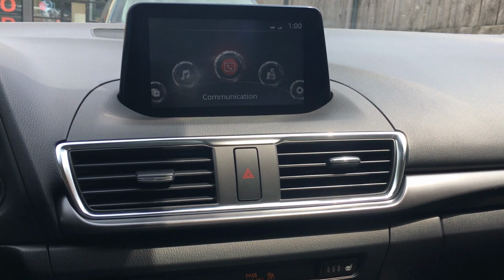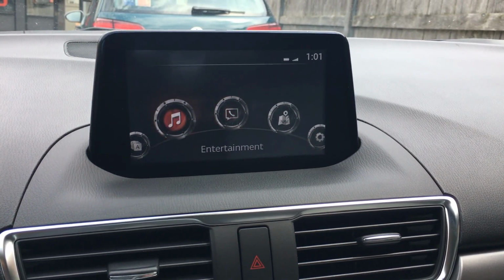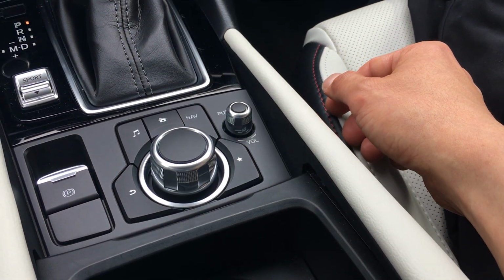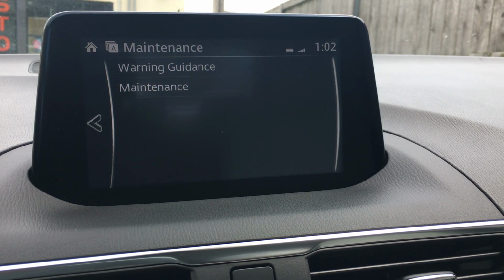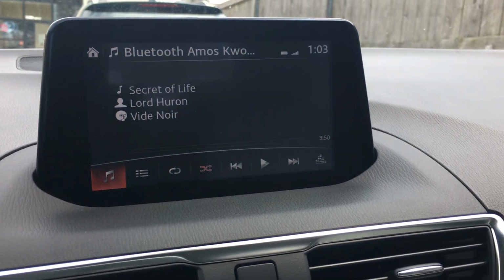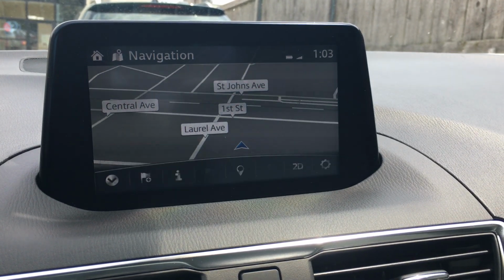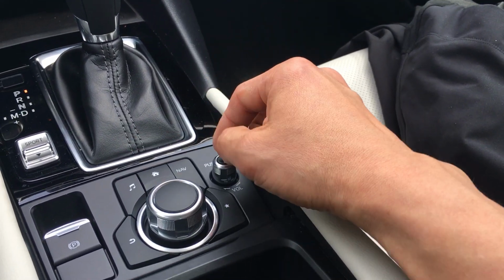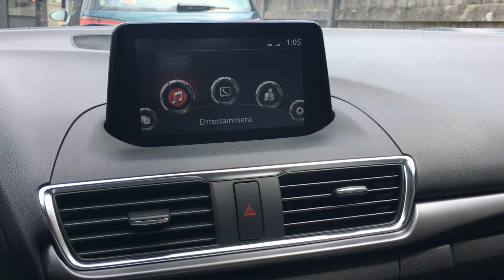Insight on Infotainment: 2018 Mazda Connect System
We give you a rundown on the 2018 Mazda Connect infotainment system in the Mazda3 Sedan Grand Touring. Sometimes simpler is better, especially when you're driving.